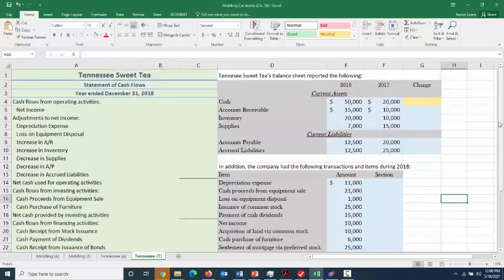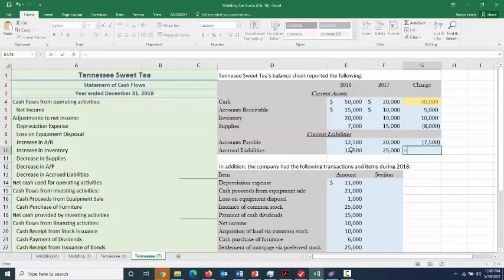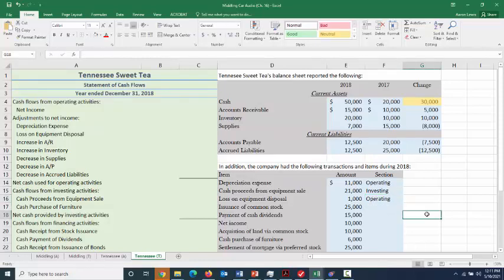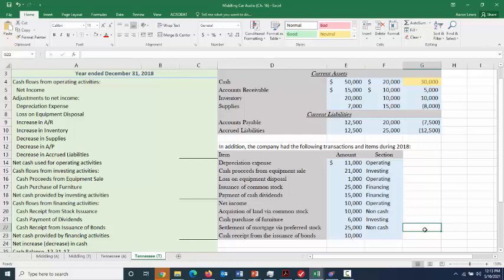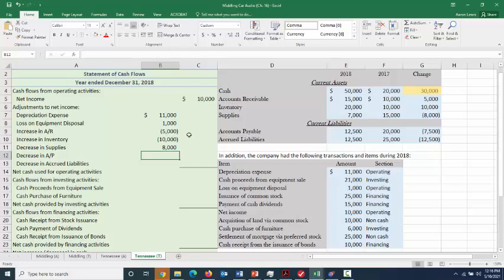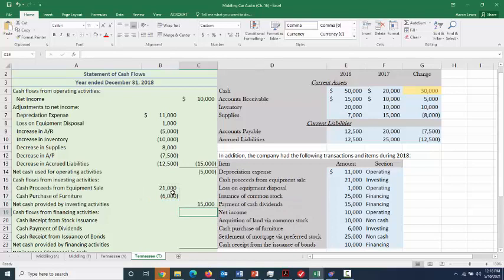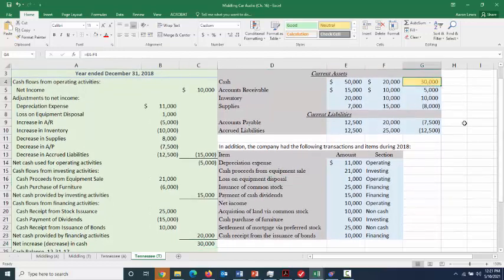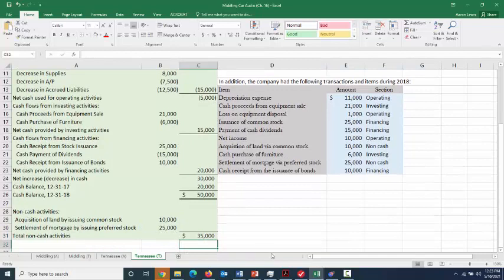AC116 Managerial Accounting Chapter F16 Lecture Part Six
Example problem of how a statement of cash flows is prepared using the indirect method.